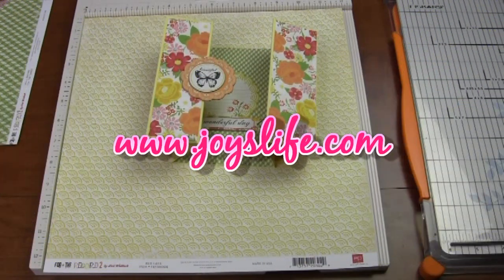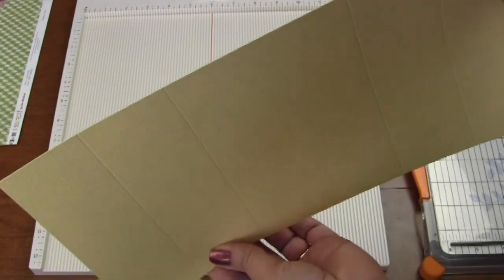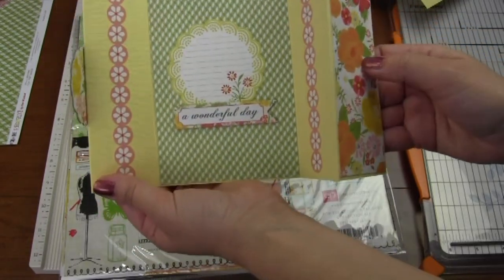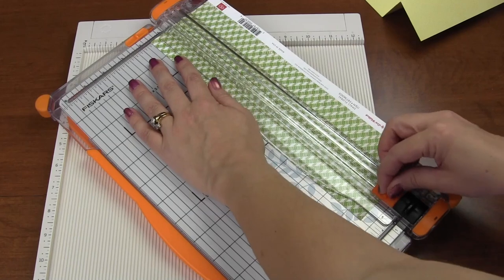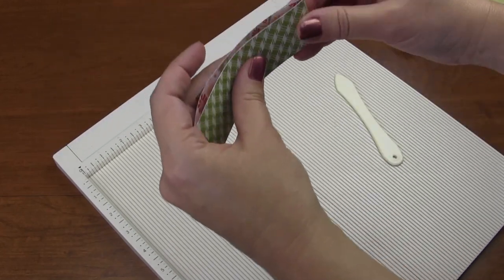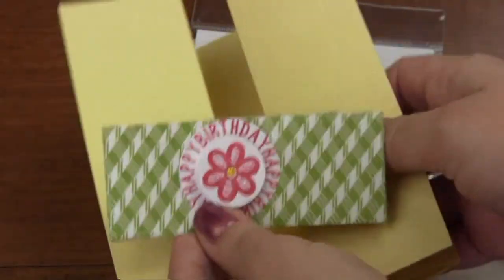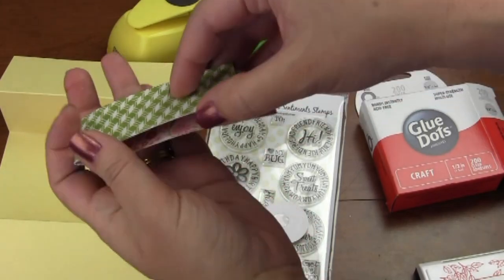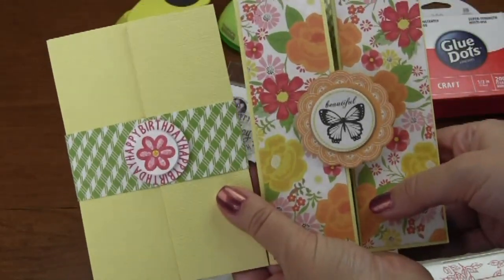How to Make a Double Accordion Gatefold Card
Learn how to make a double accordion gatefold card with belly band including other tips. Featuring Joy's Life All Around Sentiments stamps which are made to work with 1-1/2" and 1" circle stamps.